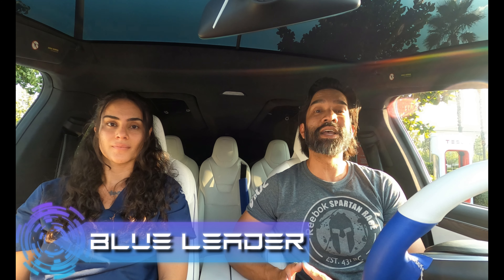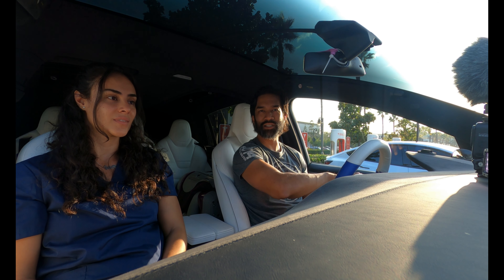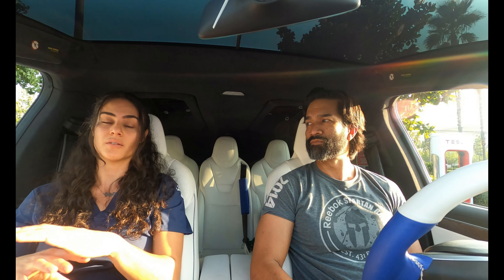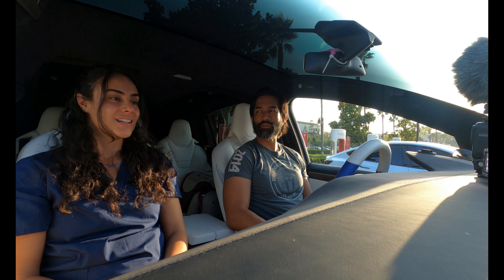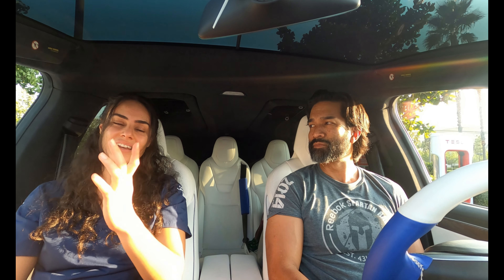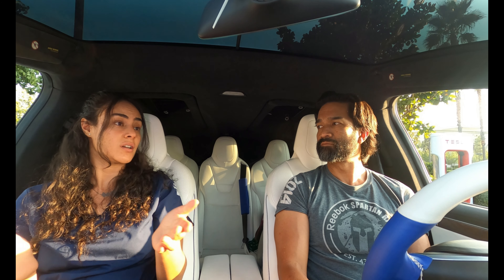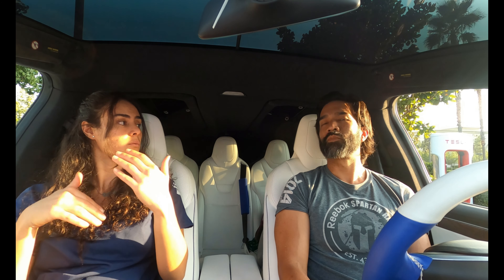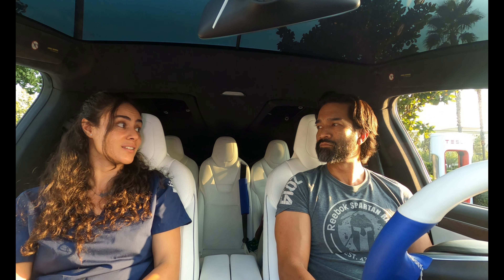RENT THIS REALITY, Meet @NebulaTheTesla, Driver Deep Dive @ Rancho Cucamonga Supercharger, Part 2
TSD Editing Bay Roll Out Order:
Red Cherry Pop X @ Brea Mall Supercharger Review, Brea, CA 4K
This Is The Waypoint, Santa Clarita Supercharger Review 4K
Tech Staff Gets Tesla Delivered @ Santa Clarita Supercharger
Santa Clarita, CA Supercharger with @TravelTeslaDad
Westminster, CA Supercharger with @EV_Cruisin496
Culver City Supercharger Live Art Show With Tony Kaye

Thanks to "Merit"!! . . . For the actual Rancho Cucamonga Supercharger review, watch Merit help us along here:

For the OTHER Rancho Cucamonga Supercharger review on Foothill go here!

Let's pick Merit's brain on HOW & WHY she got one of the most unique Tesla wraps out there.